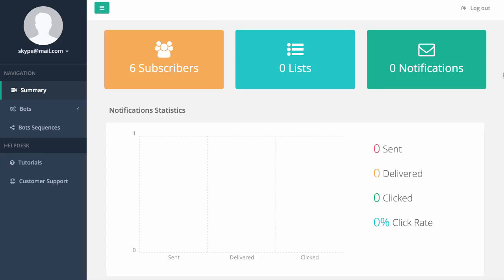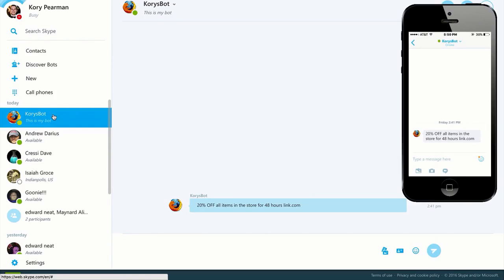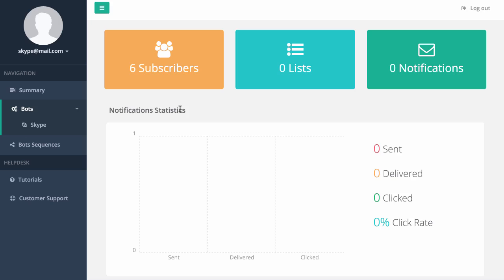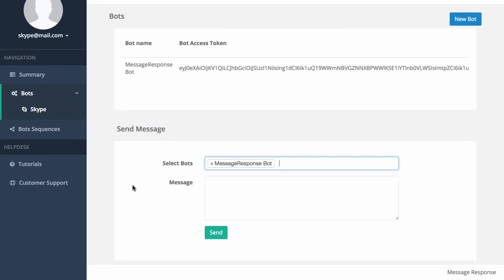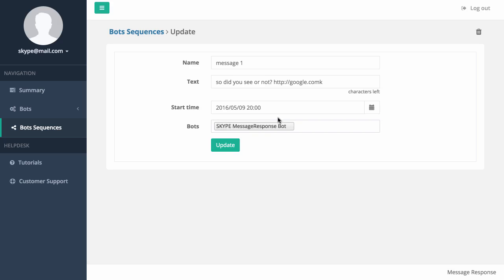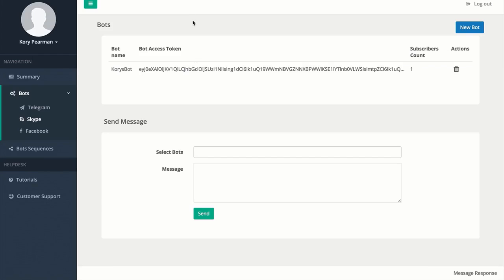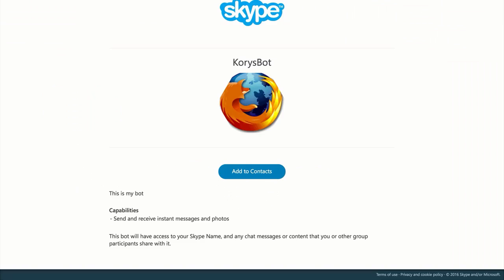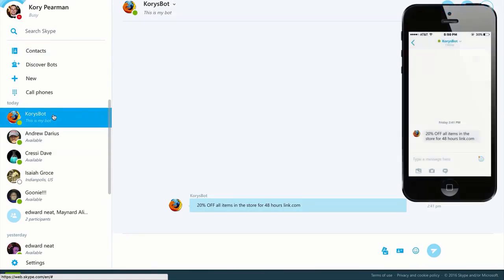Messenger App Andrew1